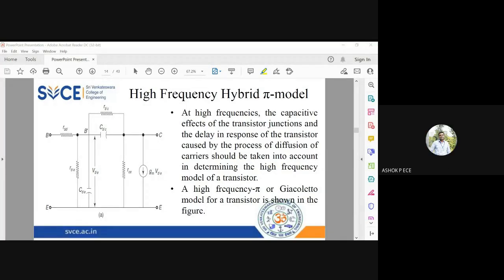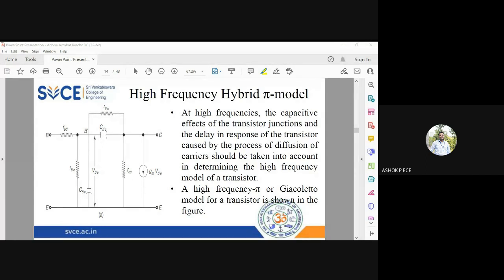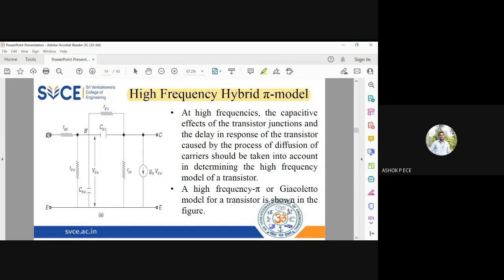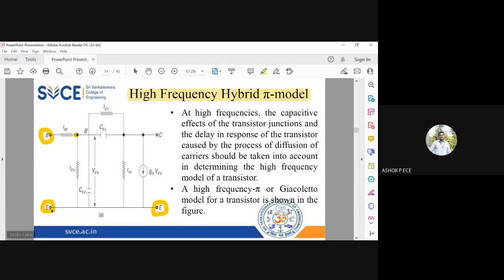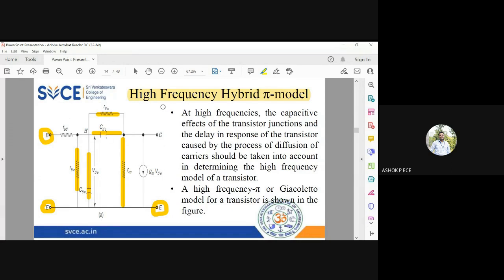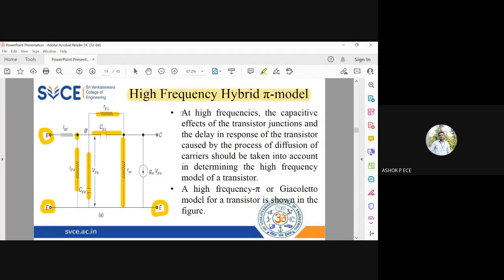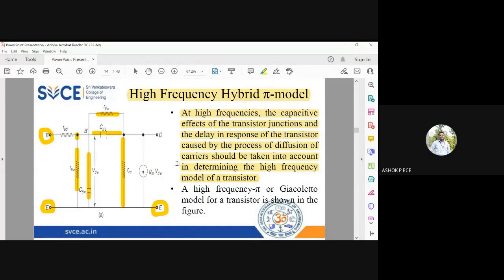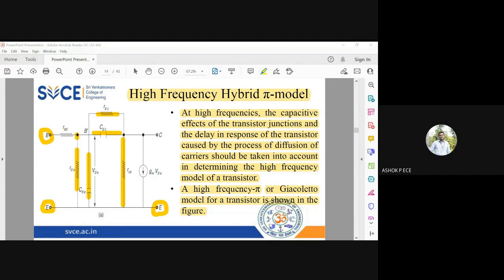ElexCkts | Lecture-160 | High Frequency Hybrid-Pi Model Part-1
This video clearly explains the high-frequency hybrid-pi model of amplifiers.